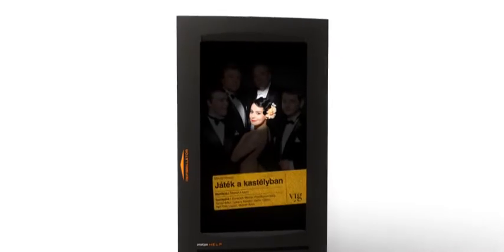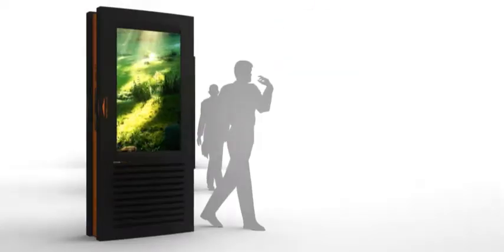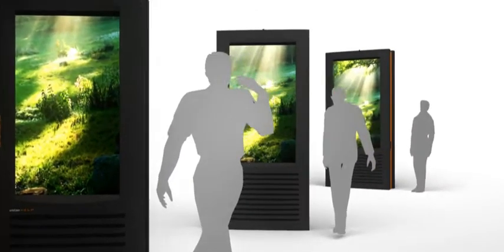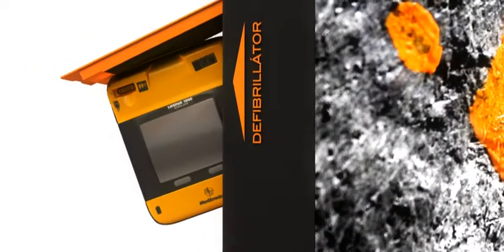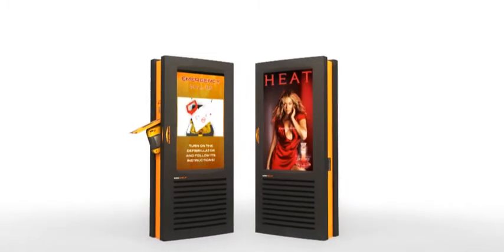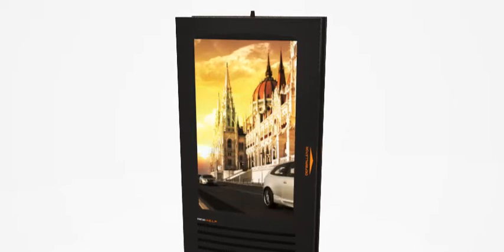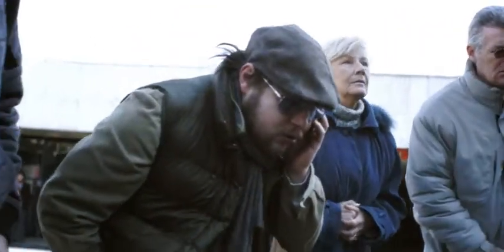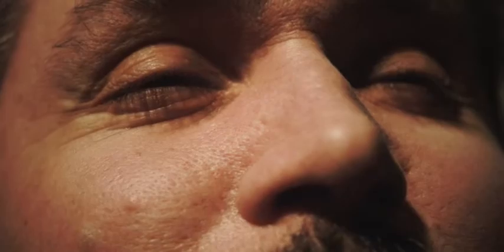Presentation imotion HELP - saving lives with defibrillator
imotion HELP Totem:
* The worldwide one and only, lifesaving and service terminal
* For outdoor usage (from -40°C to +75°C)
* Integrated semiautomatic defibrillator
* Double sided multimedia face (two large, 52" LCD monitor, vandal proof construction ) / broadcast of public information
* Interactive face / Wi-Fi, 3G and automatic alarm of the trained reanimators